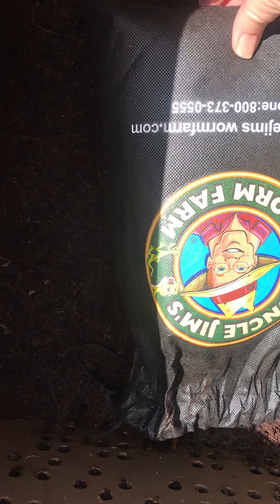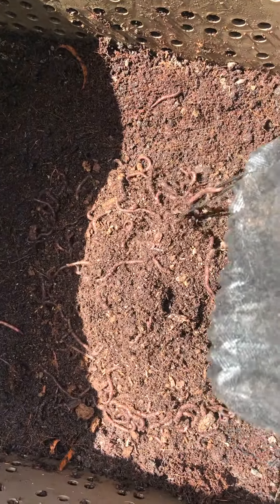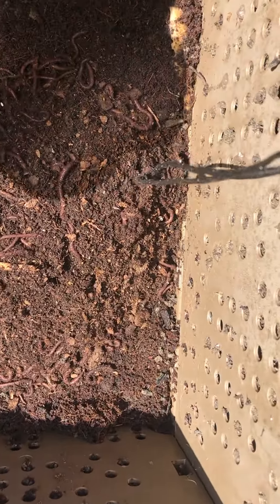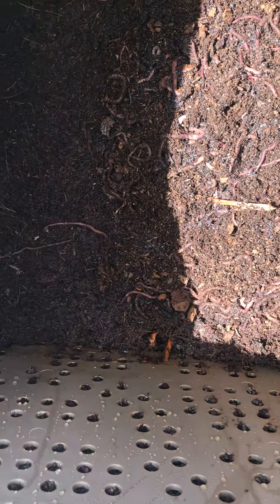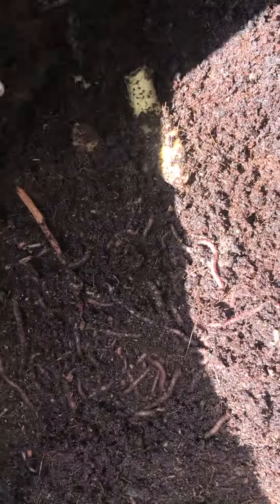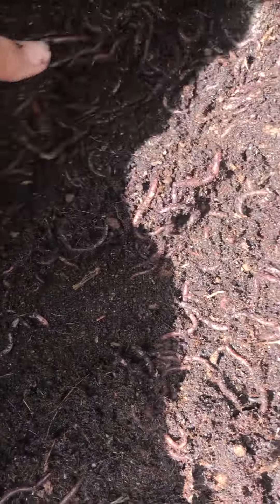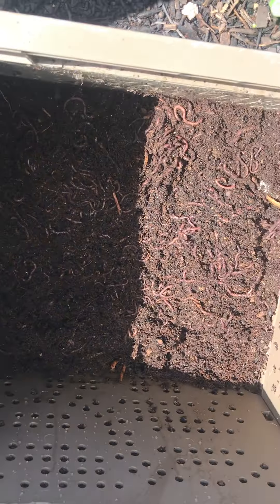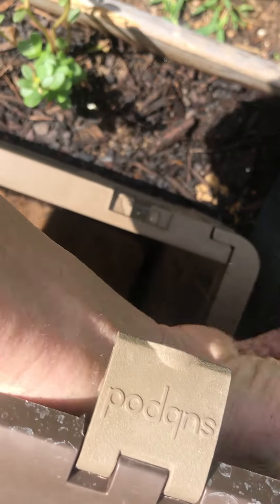Adding Worms to my Subpod Mini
I'm adding 1,000 wiggly wormies to my sub pod.  They will eventually eat all of my organic food waste and fertilize my garden too boot!  Yay Earth!  Yay worms!